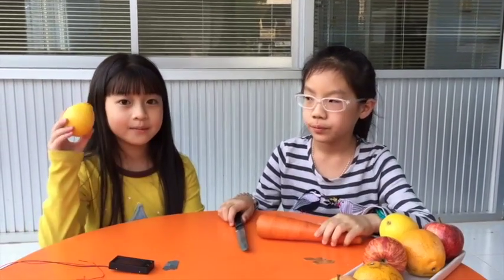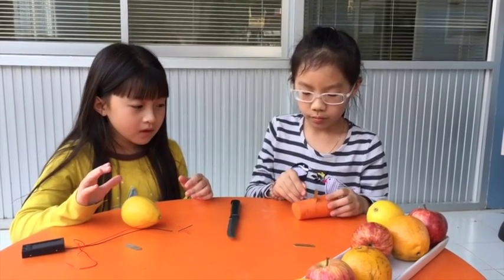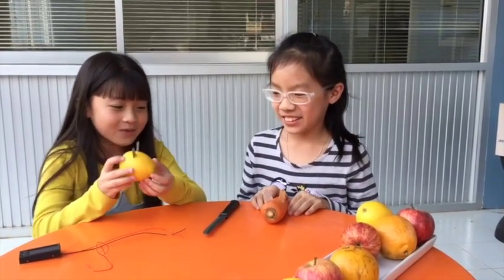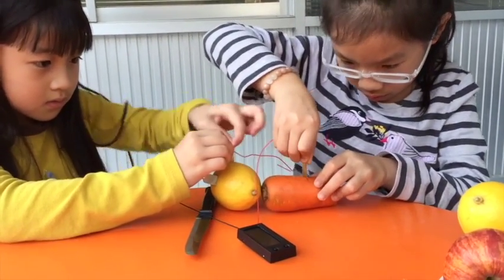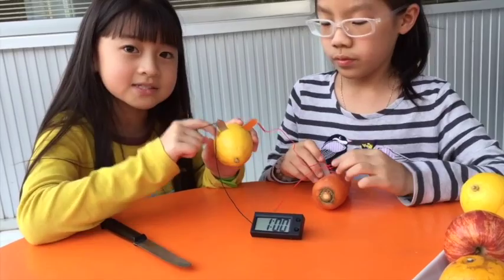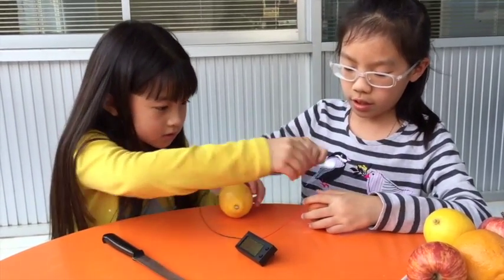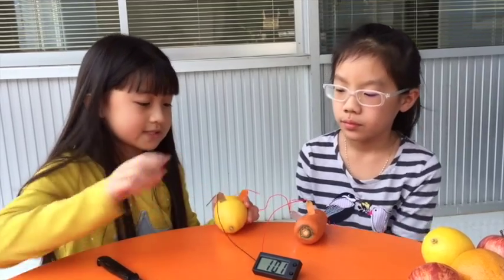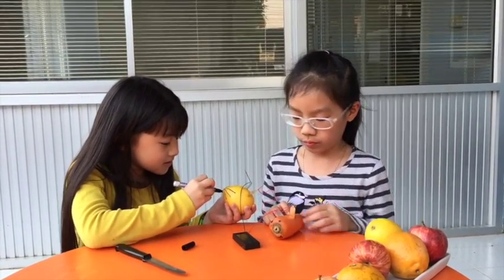Science Project - Fruit Battery by Gail and Aim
my class room science project , Fruit battery by Gail and Aim